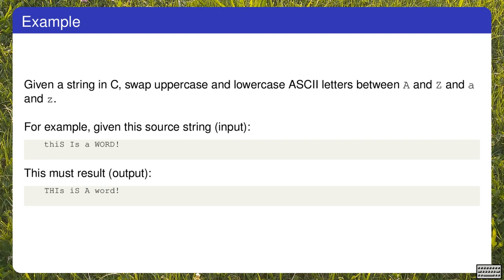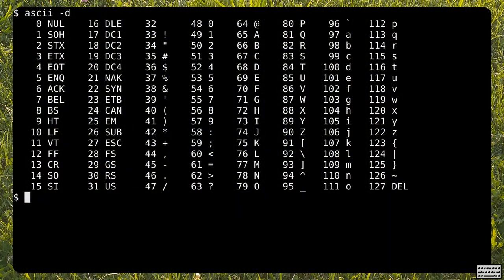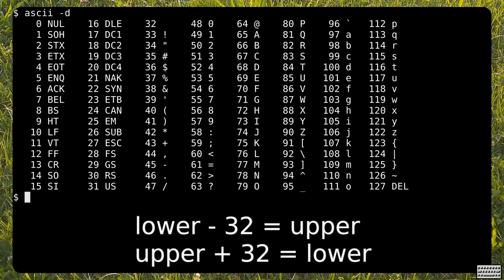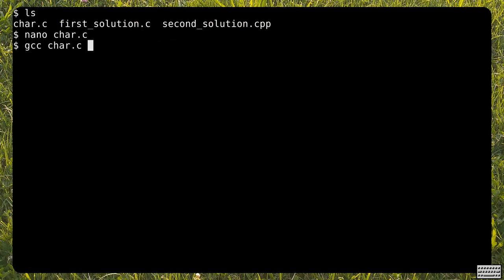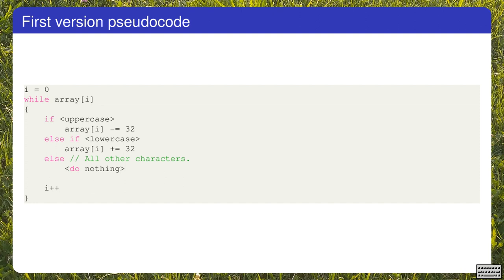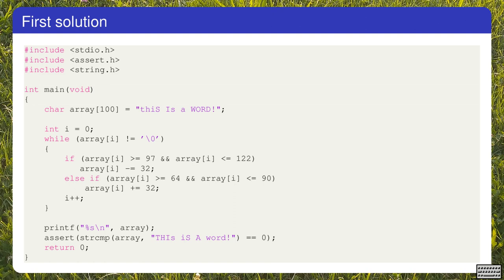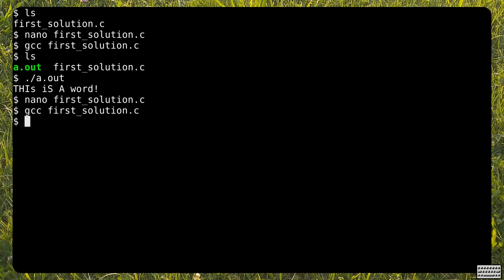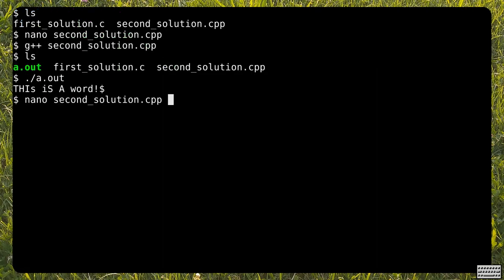Invert letter cases of a string in C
Here's a new video about programming in C. You'll see an exercise about inverting (reversing) the letter cases of a string.

Various solutions are possible: you'll see the algorithm, an implementation in C and a different one in C++.

CHAPTERS

0:00 Intro
0:08 Description of the problem: find the case inverted version of a string
0:21 Guideline
0:29 Advice
0:55 Recognizing the pattern
1:42 Characters are represented as numbers: `char` and `unsigned char`
2:46 Operations on `char` data type variables
3:00 Pseudocodes
3:25 Translating the pseudocode to C
4:19 Running the code
4:37 Changing the code to test the assertion
5:12 Solution in C++
5:38 Outtro